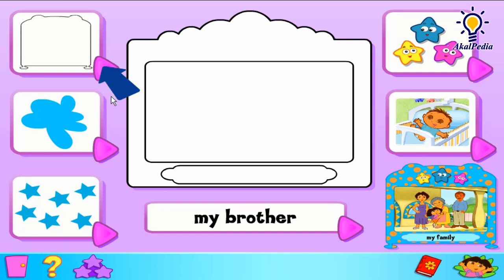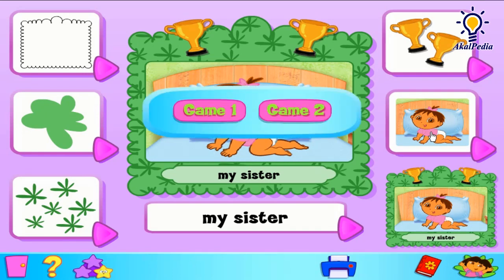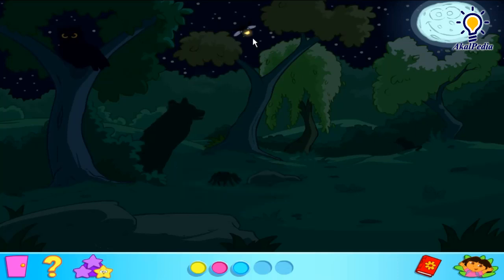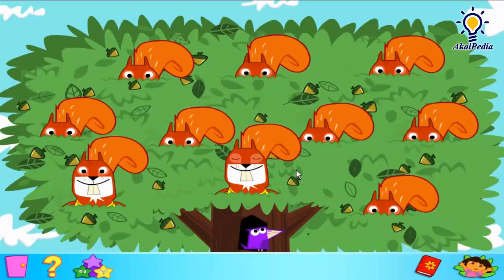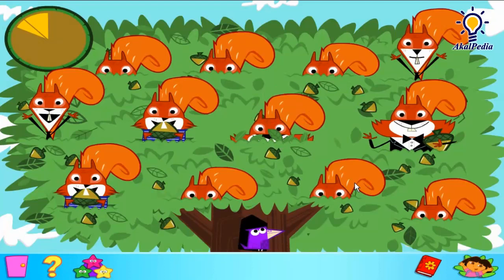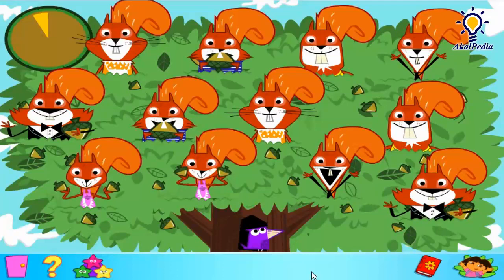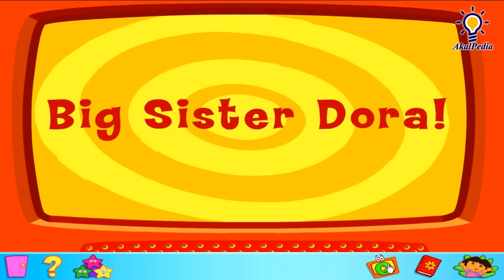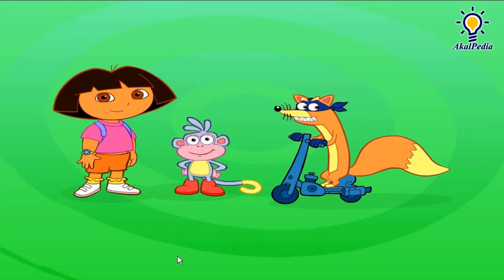GamePlay - Episode 42 - Big Sister Dora - Dora the Explorer™: Click & Create (PC Game Kid) Full GAME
EPS 42 Dora the Explorer™: Click & Create (PC Game) - Big Sister Dora - Full GAME

Publisher - NickJr.